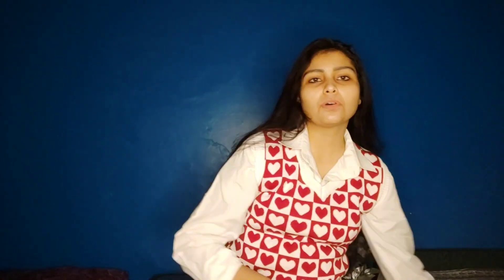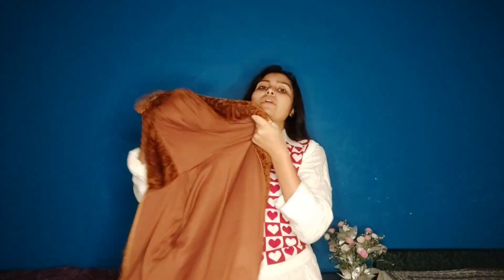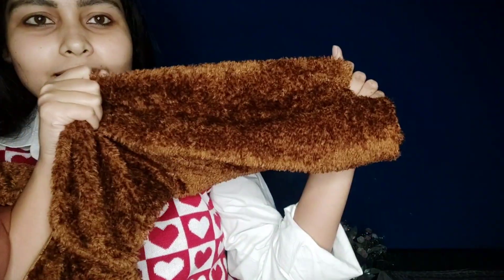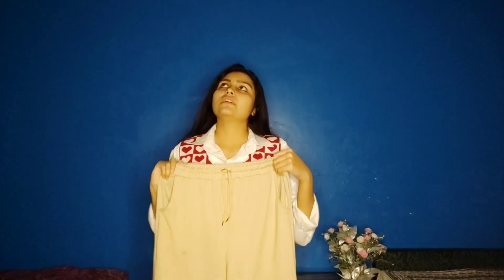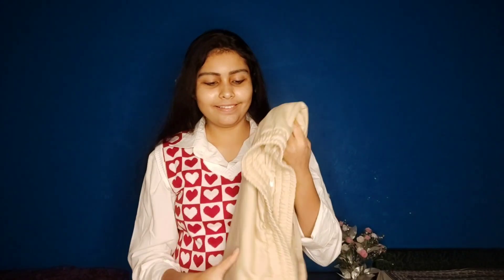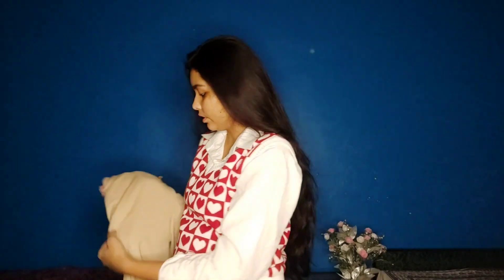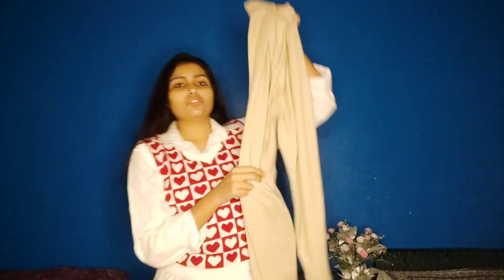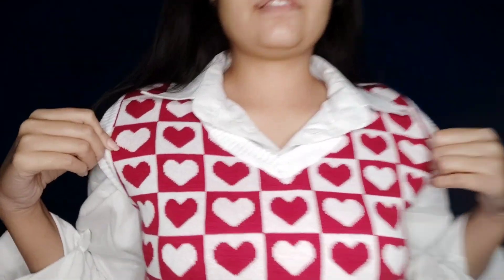MEESHO WINTER WEAR HAUL🥶😍 | Winter Collection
Whatever I shared in this video is my genuine opinion about the product 🤞